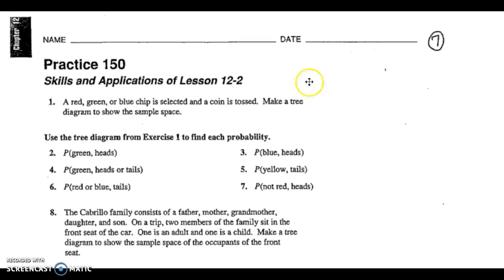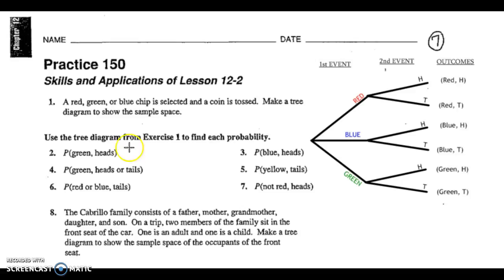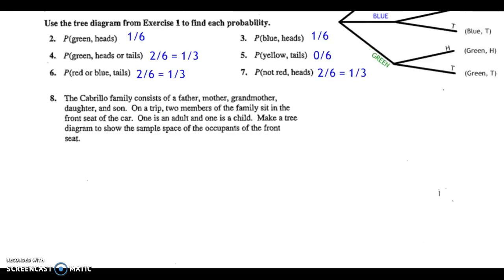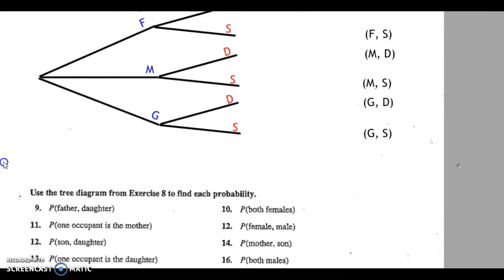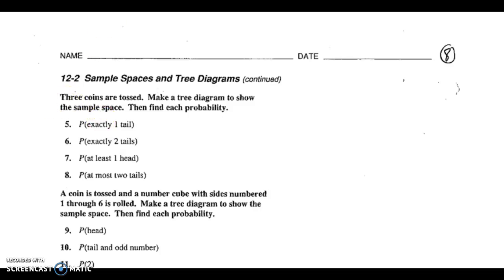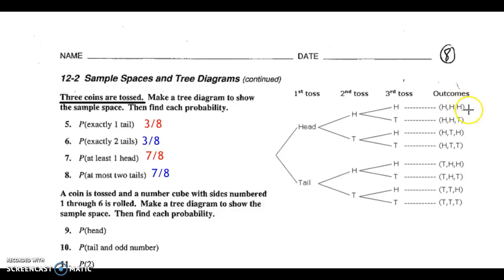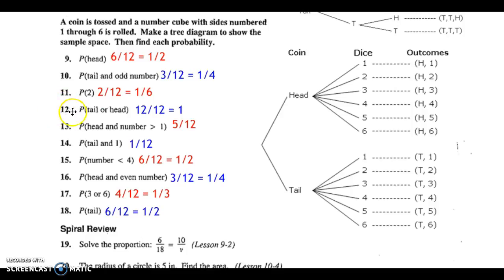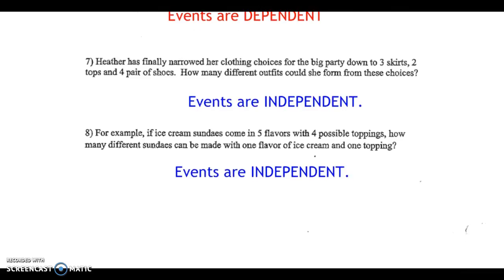PAS - Probability Review II